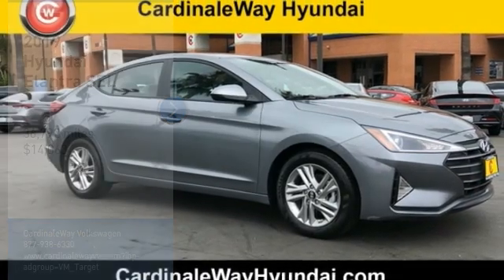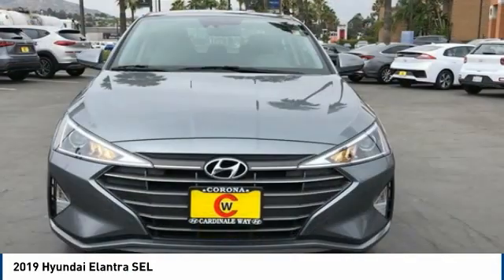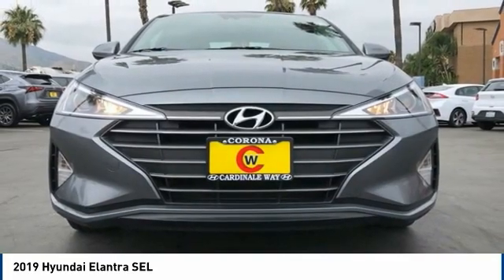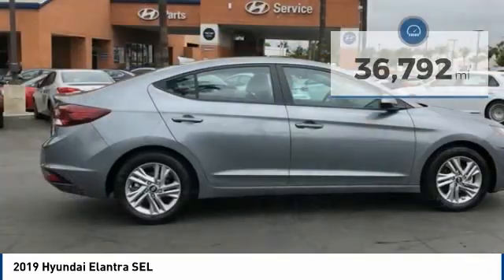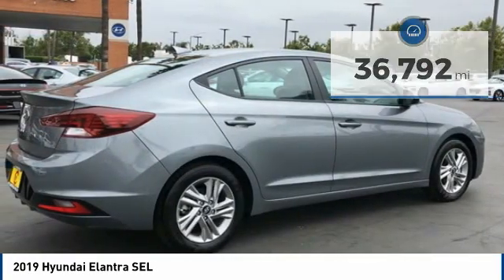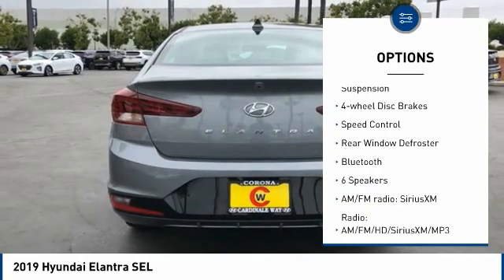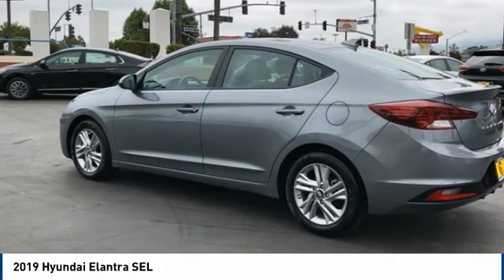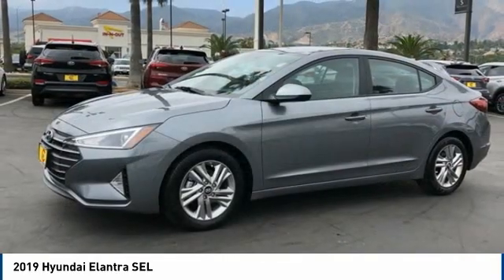2019 Hyundai Elantra SEL FOR SALE in Corona, CA HP8966R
CardinaleWay Volkswagen
2603 Wardlow Road

New Price! CARFAX One-Owner. Clean CARFAX. Certified. 2019 Hyundai Elantra SEL   CERTIFIED   FWD 6-Speed Automatic with Shiftronic 2.0L 4-Cylinder DOHC 16V ONE OWNER, CERTIFIED, BLUETOOTH, MP3 CAPABLE, KEYLESS ENTRY, CLEAN CARFAX, ANDROID/APPLE CAR PLAY, BLIND SPOT MONITOR, REMAINING BALANCE OF FACTORY WARRANTY, Elantra SEL   CERTIFIED  .  Want us to come to you? No problem! In case we missed a picture or a detail you would like to see of this 2019 Elantra, we are happy to send you A PERSONAL VIDEO walking around the vehicle focusing on the closest details that are important to you. We can send it directly to you via text or email. We look forward to hearing from you! Recent Arrival! 28/37 City/Highway MPG  Hyundai Certified Pre-Owned Details:      Roadside Assistance     Warranty Deductible:  50     Includes 10-year/Unlimited mileage Roadside Assistance with Rental Car and Trip Interruption Reimbursement; Please see dealers for specific vehicle eligibility requirements. 10-Year/100,000 Mile Hybrid/EV Battery Warranty     173  Point Inspection     Powertrain Limited Warranty: 120 Month/100,000 Mile (whichever comes first) from original in-service date     Vehicle History     Limited Warranty: 60 Month/60,000 Mile (whichever comes first) from original in-service date   Experience the Cardinale Way difference. We develop outstanding relationships where everybody wins. All prices are plus dealer installed Protection Package for  995.00. Proudly serving Inland Empire, Corona, Riverside, Ontario, San Bernardino, Orange County, Yorba Linda, Chino Hills 92882.  Vehicle price and availability are subject to change without notice.